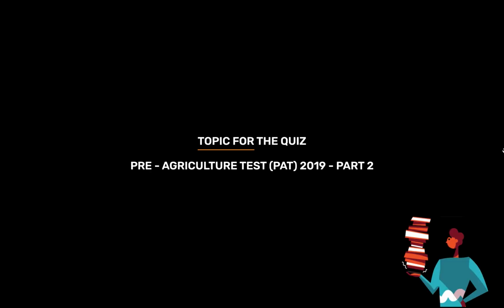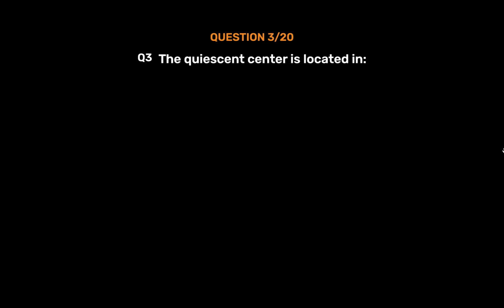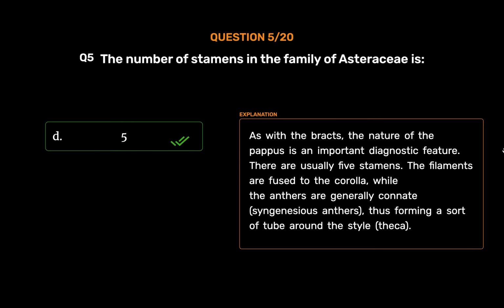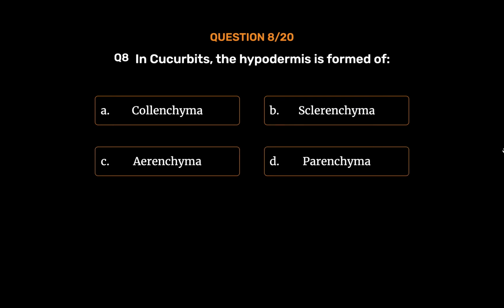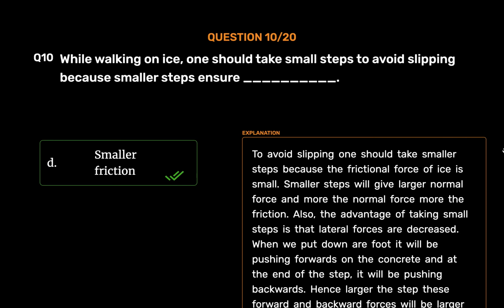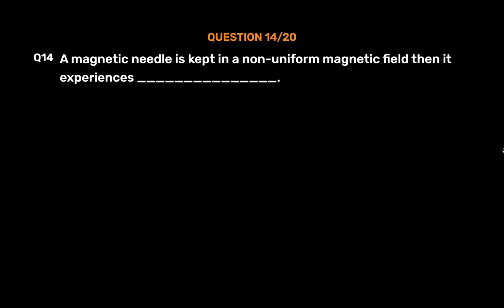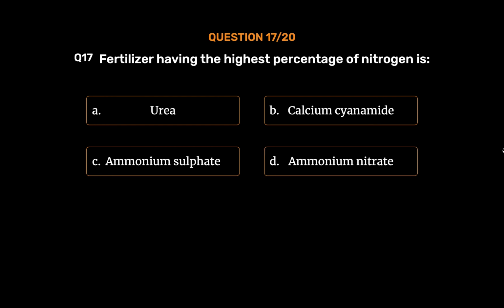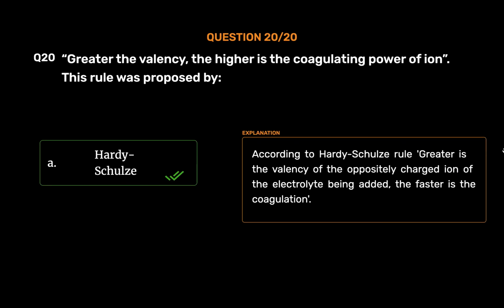Professional Examination Board Bhopal | Pre-Agriculture Test (PAT) - 2019 | Part - 2 | Agriculture1